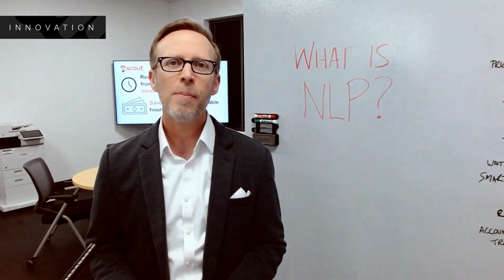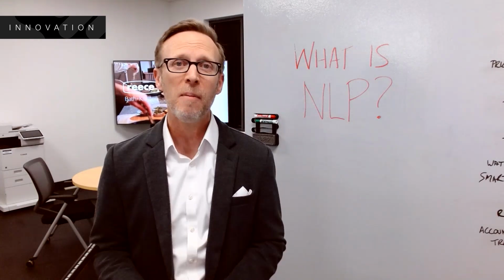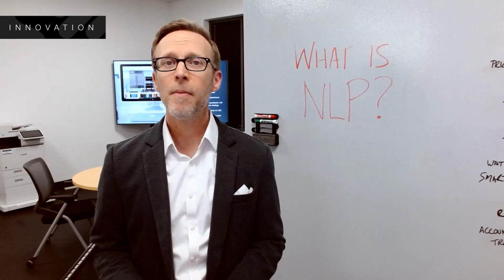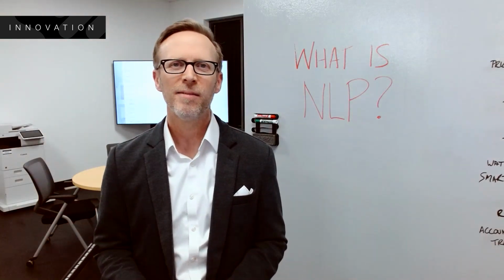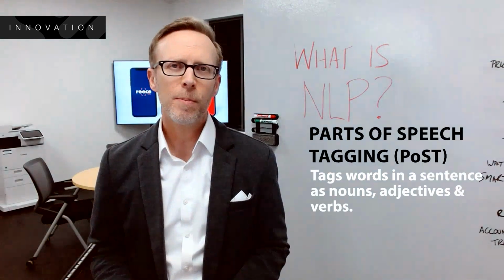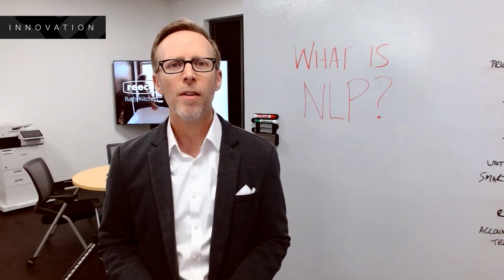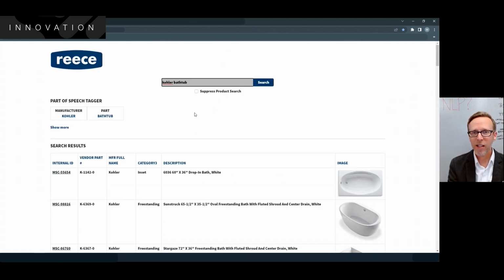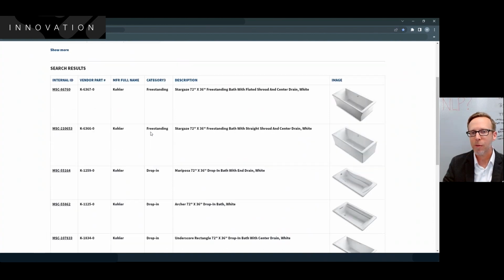Natural Language Processing (NLP) Explained: A Tech Talk Explained Series Video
In this edition of Tech Talk Explained, we explore 6 popular Natural Language Processing (NLP) techniques, provide multiple use cases, and real life examples. Those techniques are: Tokenization, Keyword Extraction, Named-Entity Recognition, Summarization, Sentiment Analysis, and Parts of Speech Tagging. We then explore how the Reece Innovation team built a search service using Parts of Speech Tagging via custom parts of speech. We also enjoy the fact that the host gave the entire presentation with lettuce on his teeth and has earned the nick name “lettuce boy”. This presentation is led by Wally Gustafson.

The thoughts and opinions expressed in these videos are those of the presenters and their guests and do not represent the views of the organizations where they work.